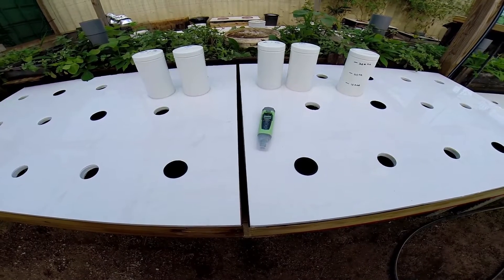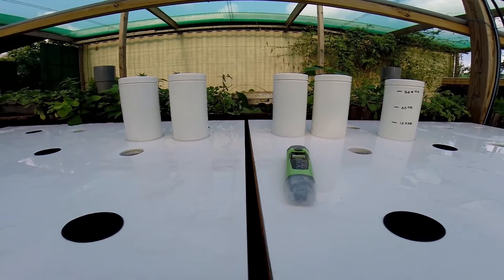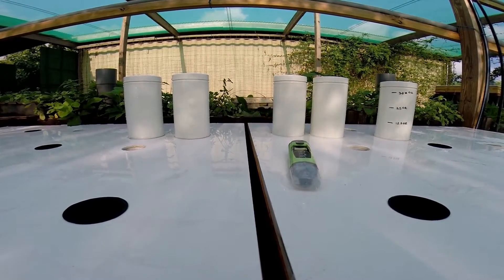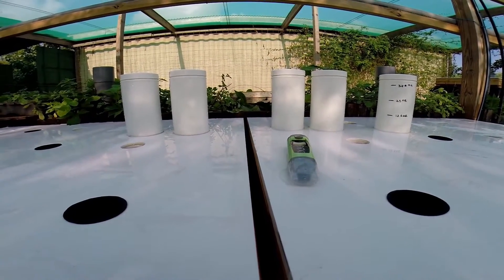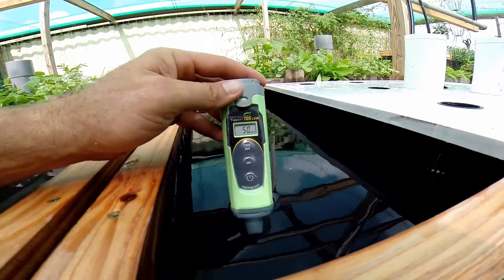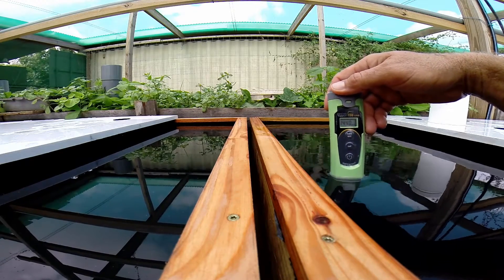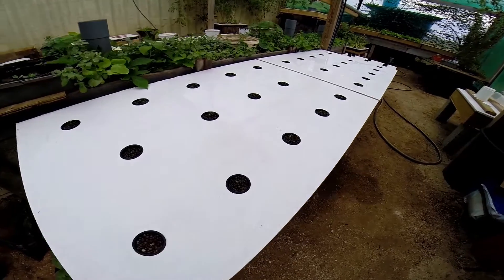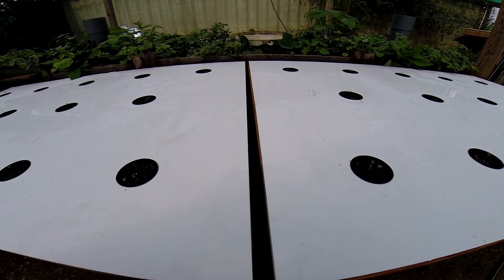Ocean Solution Experiment 1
This experiment is done to see what effect Ocean Solution 203 will have on these plants. Usually I use only MasterBlend hydroponic nutrients, but a while ago I found the Ocean Solution 203 nutrients and bought a 5 gallon pail.

I've prepared 2 identical 30 gallon boxes.

The left box has been filled with 30 gallons of rainwater @ 50PPM and I've added MasterBlend nutrients to get to 1400PPM.
The right box has been filled with 30 gallons of rainwater @ 50PPM and I've added MasterBlend nutrients to get to 1000PPM. I then topped the box off with 400PPM Ocean Solution 203 to get @ 1400PPM.

More follow-up videos will follow to see what the results will be.

Note that the results will not necessarily portray a complete or accurate image of the nutrients being used, nor will this one single experiment be enough to draw absolute conclusions. More testing will be needed to get a better idea of the benefits and doses of these nutrient brands and the appropriate mixtures that work best.

The most important aspect of these kinds of things is that we start taking back our food supply. Grow your own greens and enjoy the benefits of better health!

Because finally, You are the Solution !